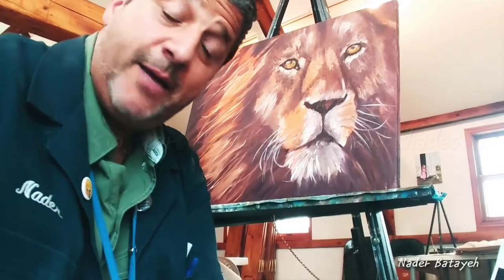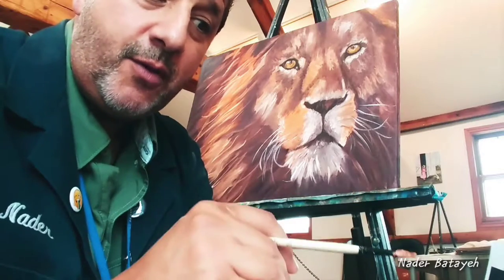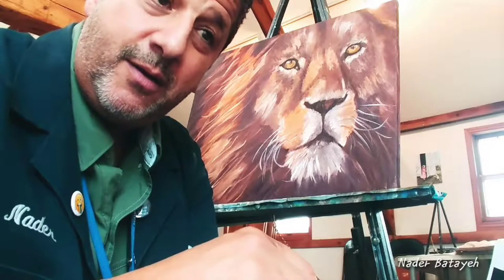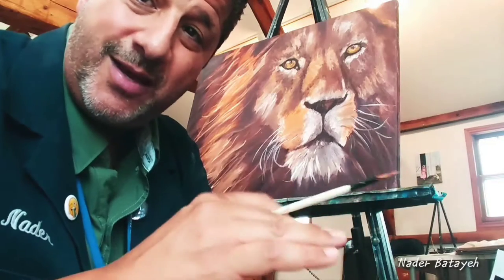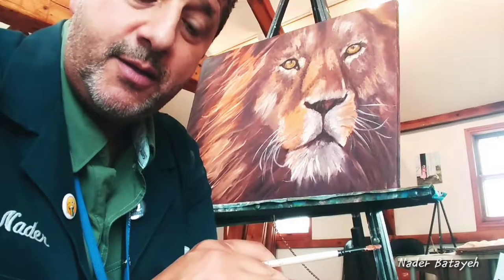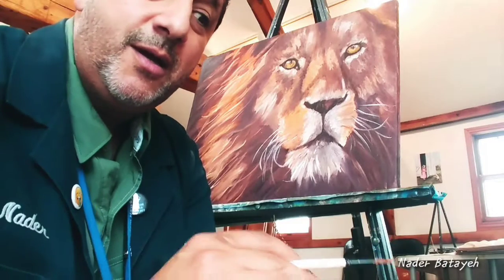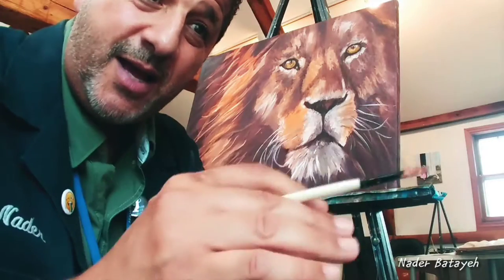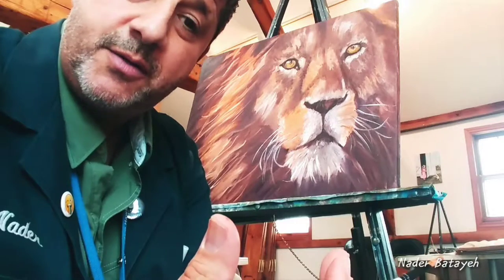The King part 4 adding more mid/high tones in time lapse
Nader Batayeh Oil painting.